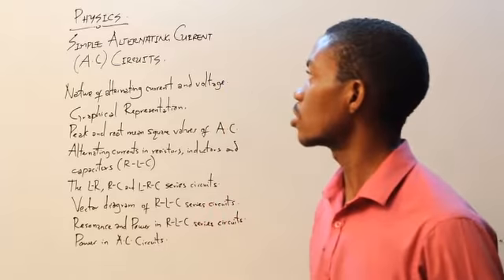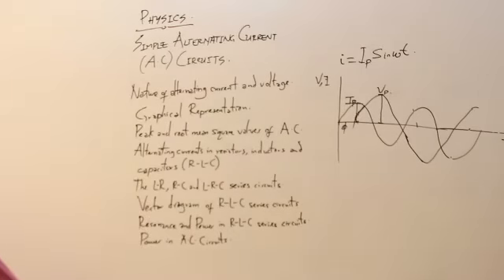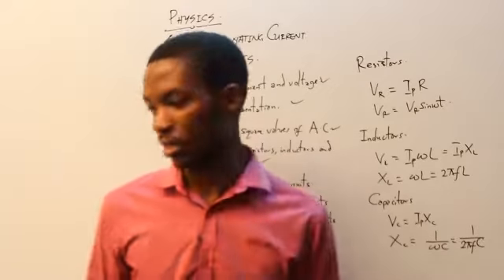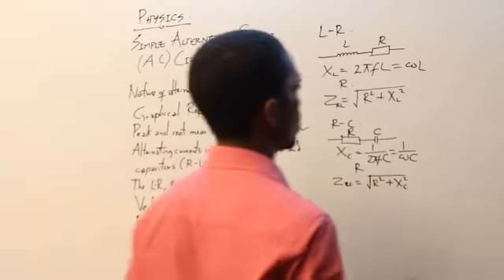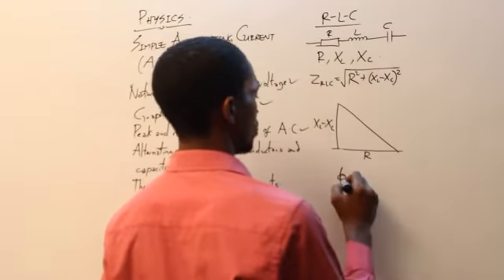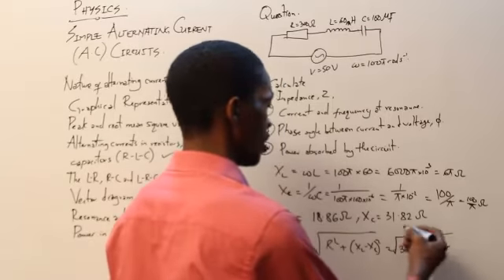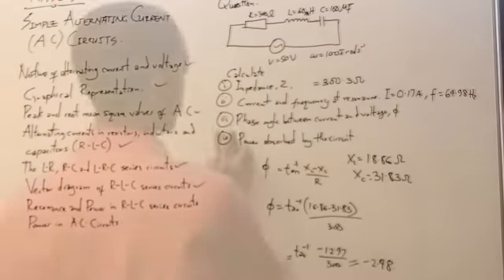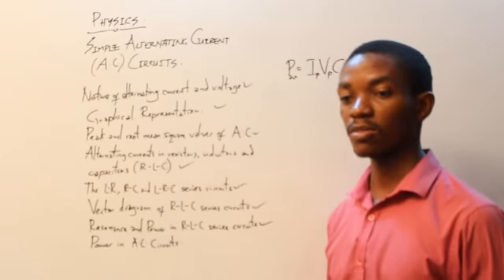Simple Alternating Current (A.C) Circuits (SS 3, JAMB, WAEC, NECO, Post-UTME, NABTEB)